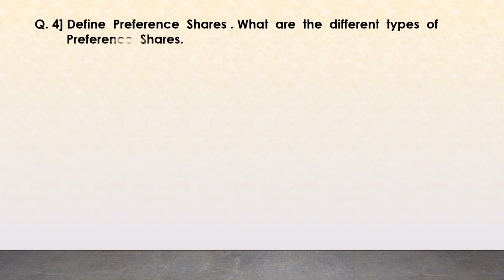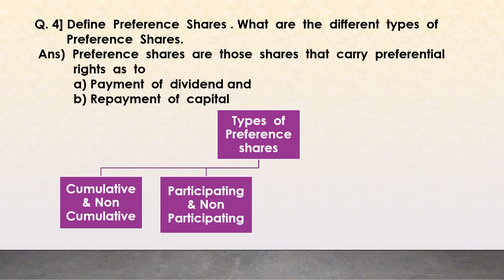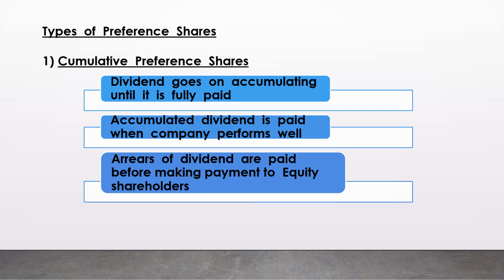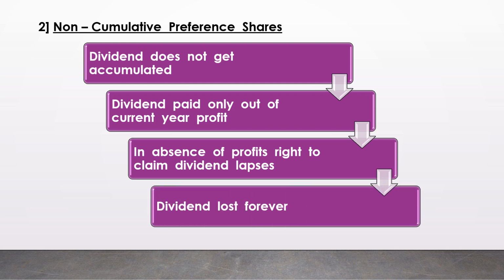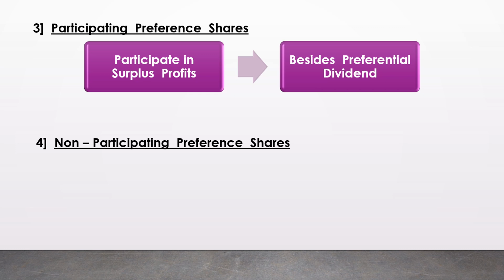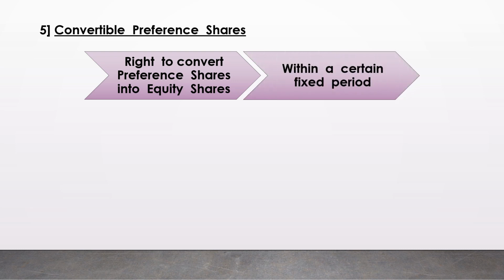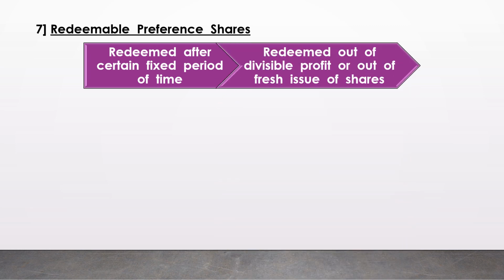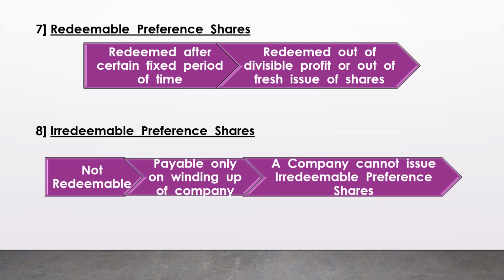XII Secretarial Practice Chap No 2, Sources of Corporate Finance - (Part-IV)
Std: XII
Subject: Secretarial Practice
Chapter No: 2
Topic: Sources of Corporate Finance
Part: IV